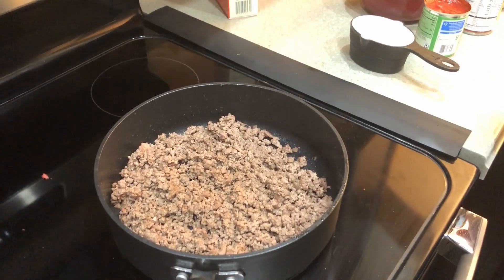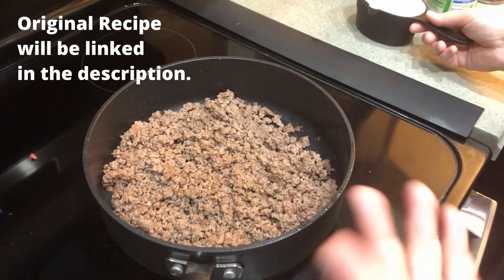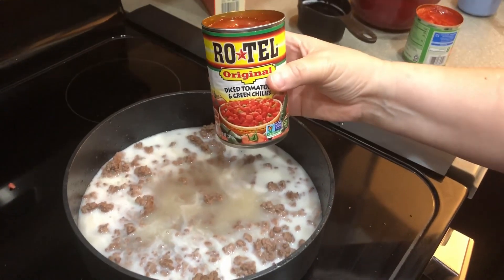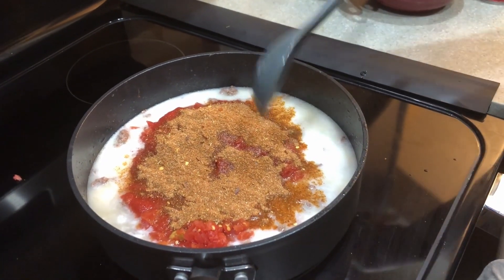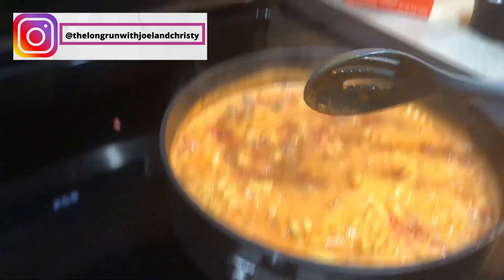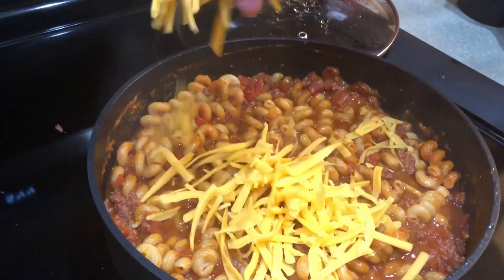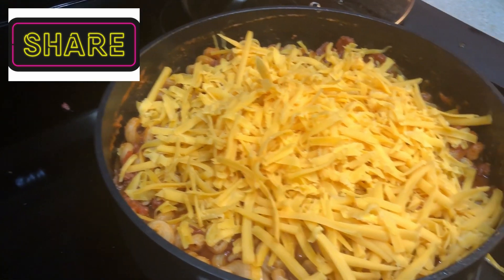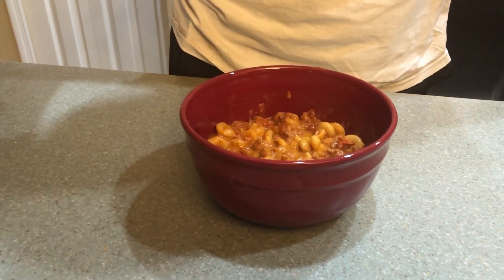EASY One Pot BEEF Taco MAC Recipe | RECIPE of the WEEK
The RECIPE of the WEEK is an easy healthified, one-pot beef taco mac.

One-pot Beef Taco Mac Recipe  *we did healthify this recipe by using homemade chicken broth and homemade taco seasoning.

To see our health journey stories and how we define health, please check out this playlist.

Check out this blog post where we share how we use Google Sheets to make our grocery lists and meal plans

Also, check out this series titled "Four Tips for Saving Money at the Grocery Store."

➡️ ABOUT US

🎬 FILMING EQUIPMENT
❊ We use an iPhone 8 for recording and MacBook for live streams